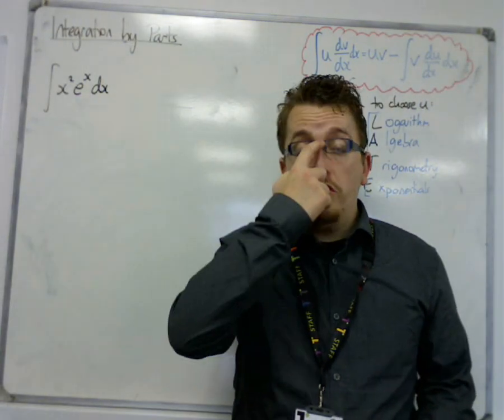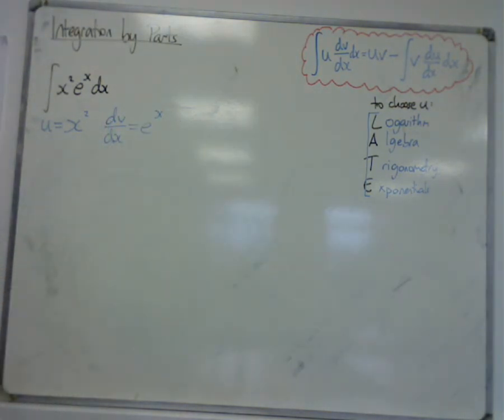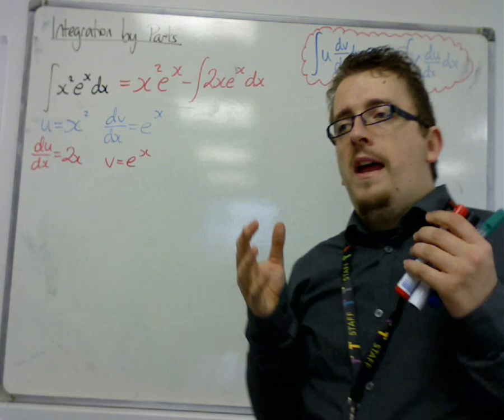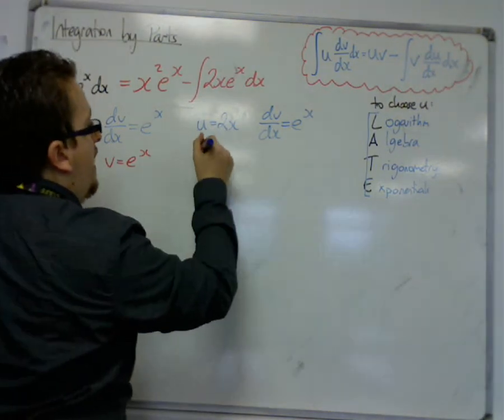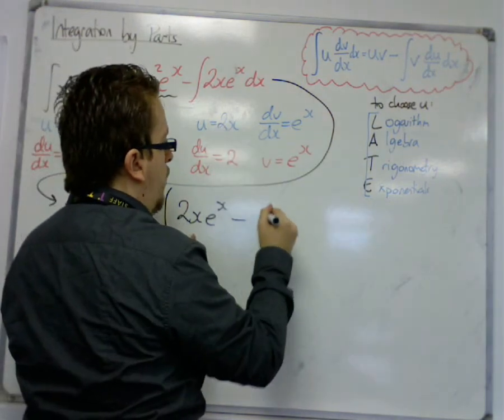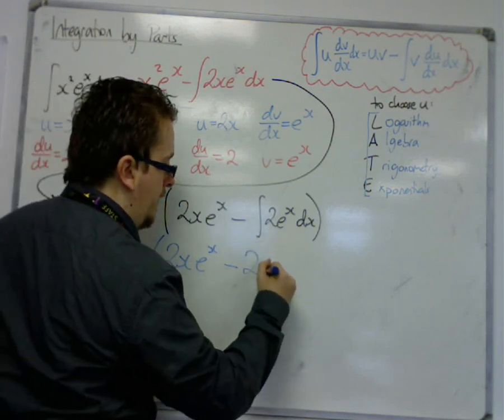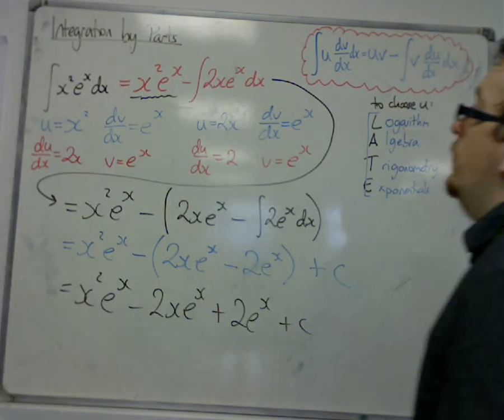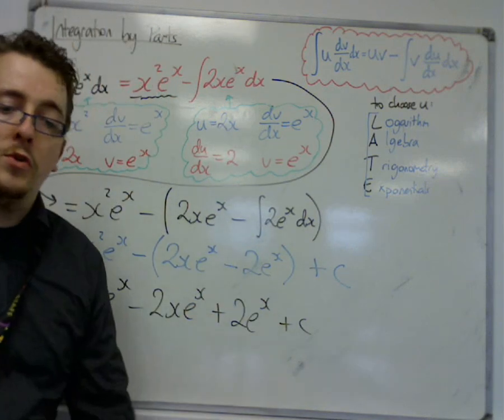AQA Core 3 7.04b Integration by Parts TWICE: an indefinite integral example